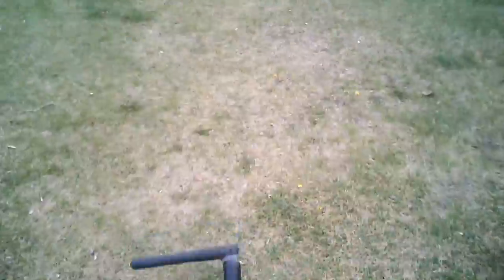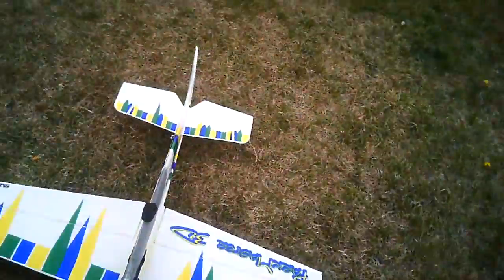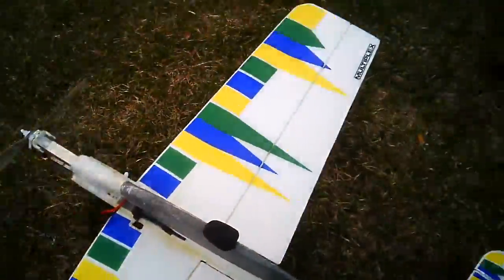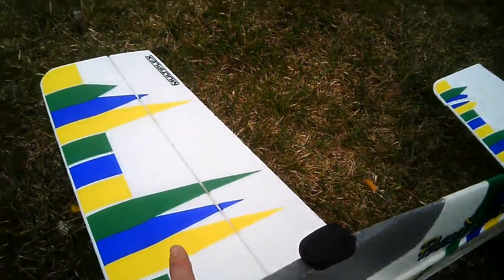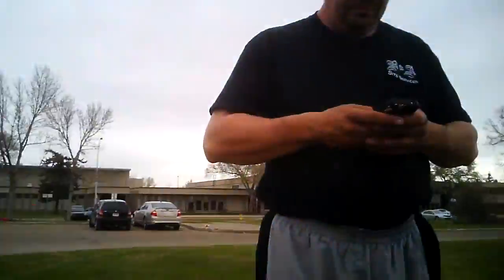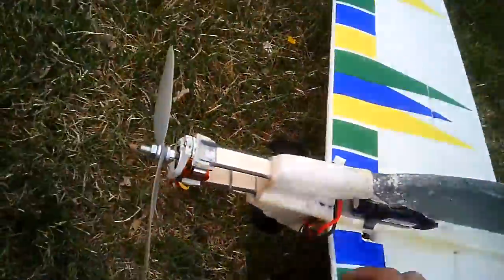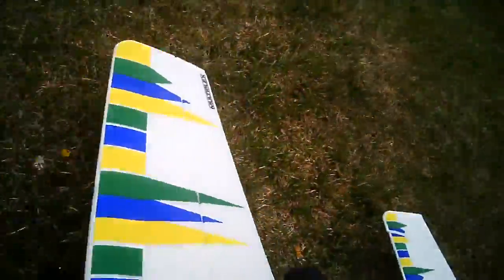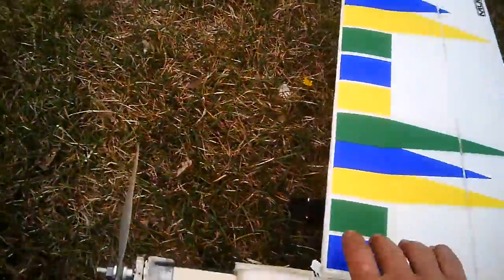Park Master Hat Cam 2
Park Master Hat Cam